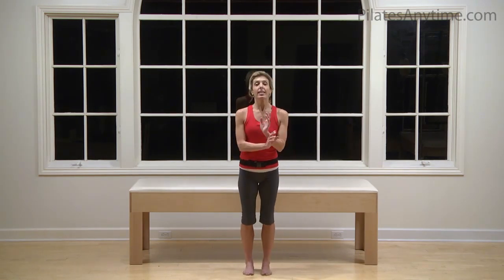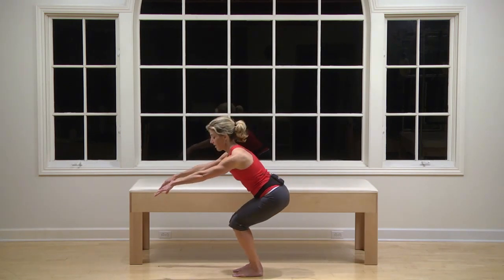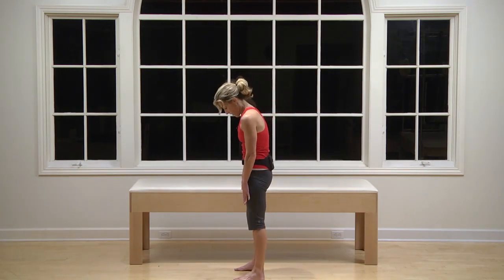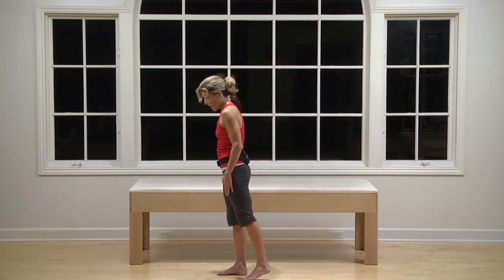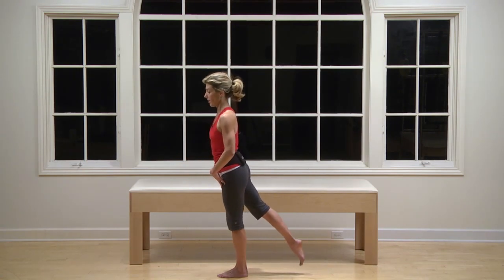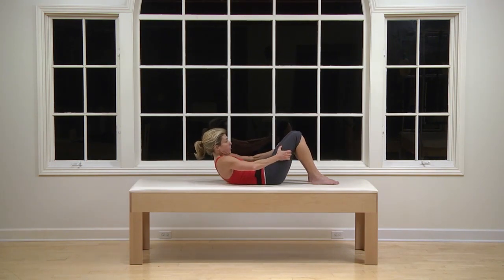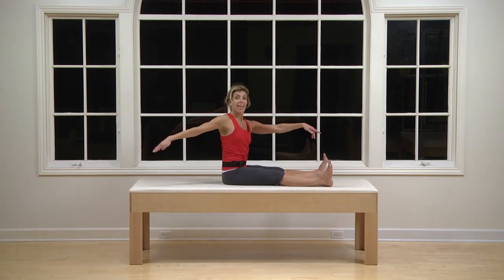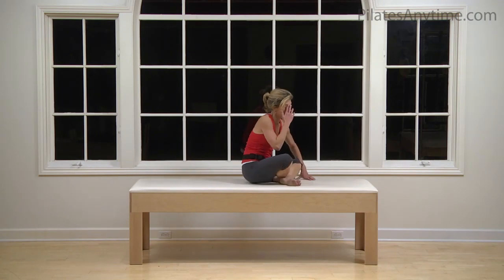10-Minute Pilates Mat Workout with Kristi Cooper | Pilates Anytime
Get your body moving with this 10-minute Mat workout with Kristi Cooper! Explore more Mat classes on Pilates Anytime

Equipment: Mat

Read our blog for additional insights and perspectives on the Pilates industry